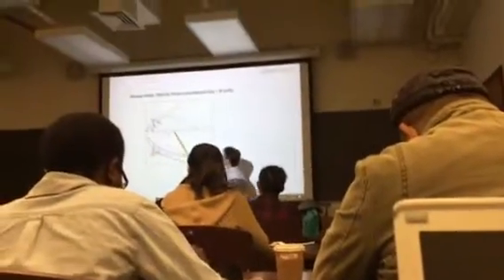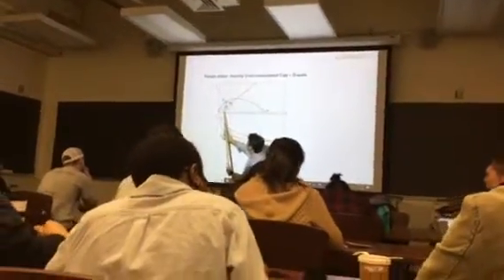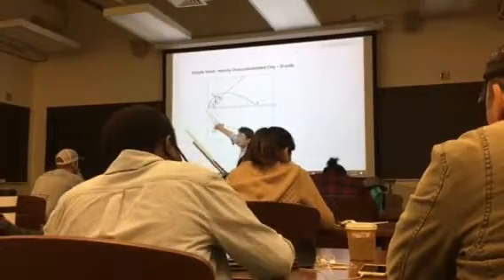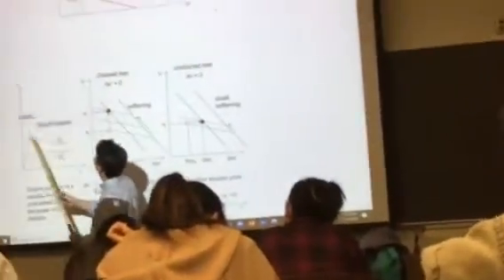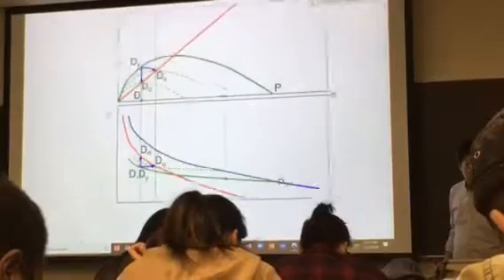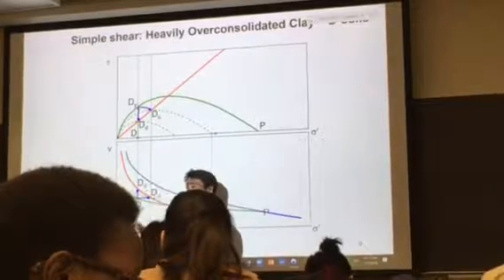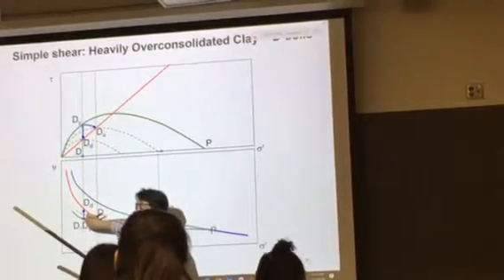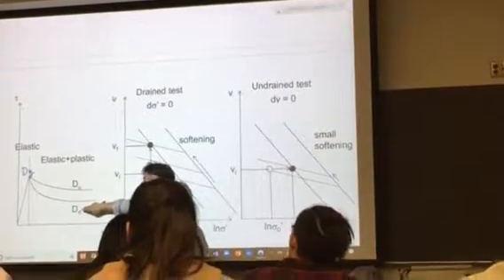Lecture at UC Berkeley